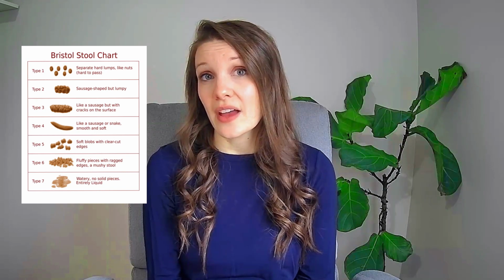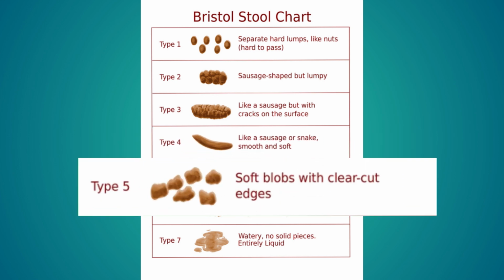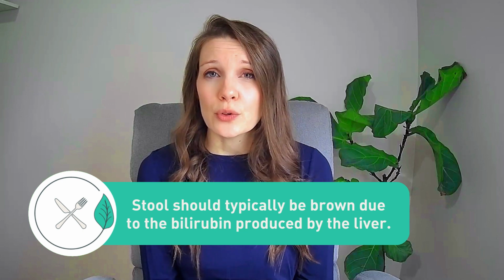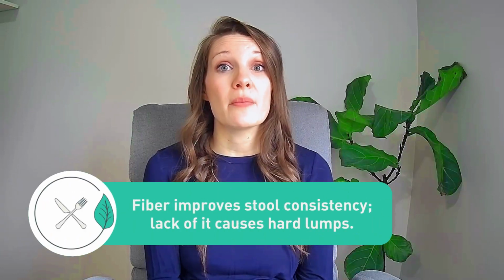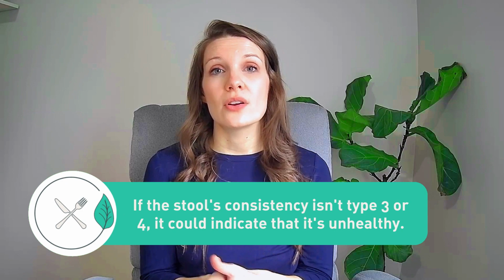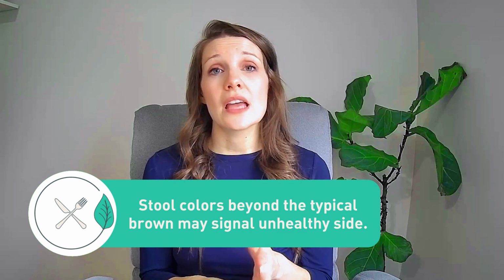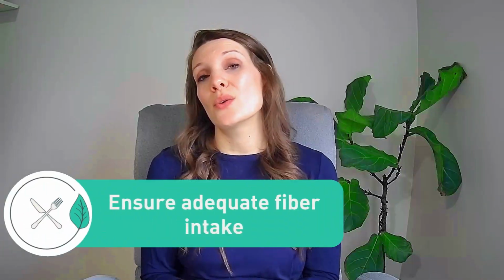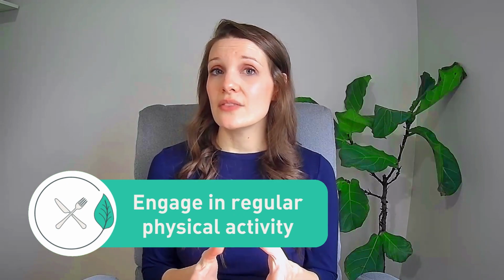Is Your Stool Healthy?